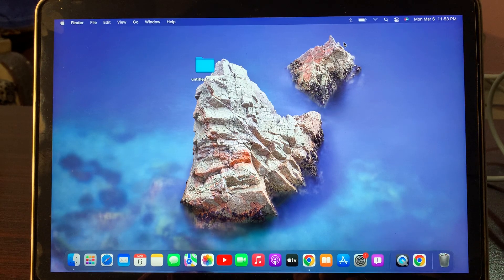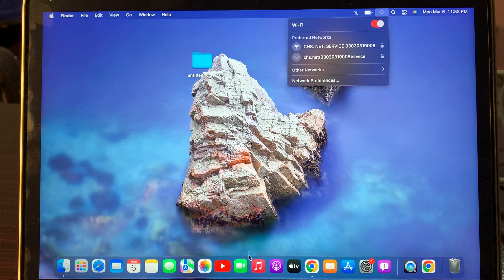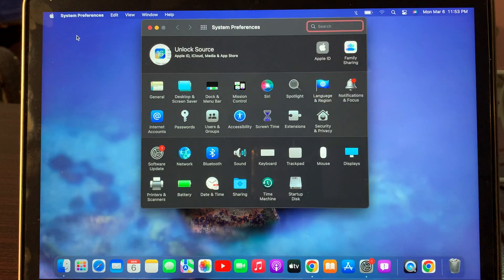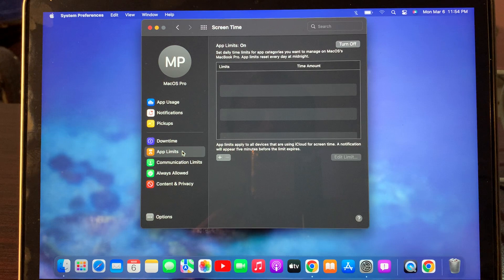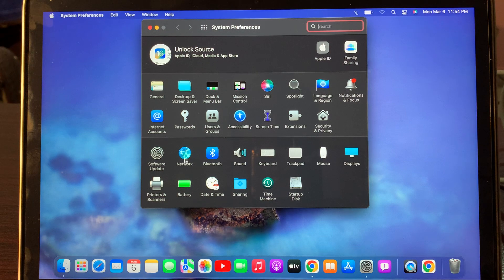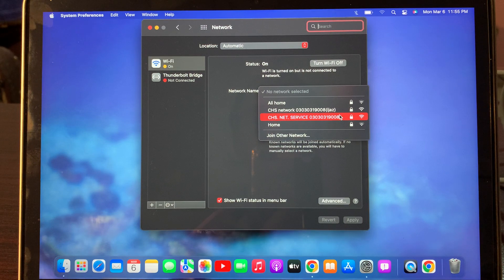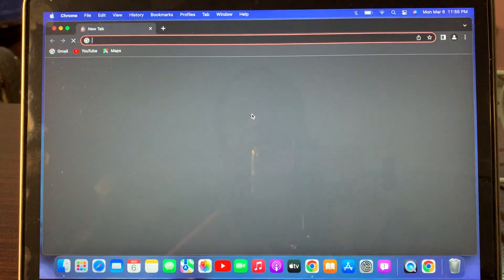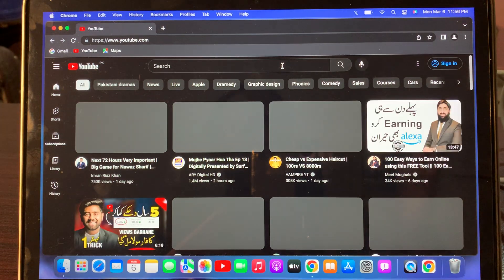Wifi is connected but no internet access on mac | internet connected but no internet access MacBook